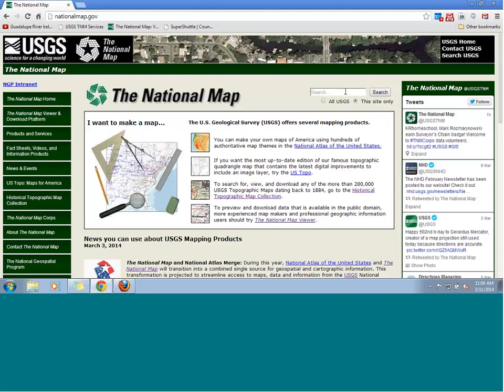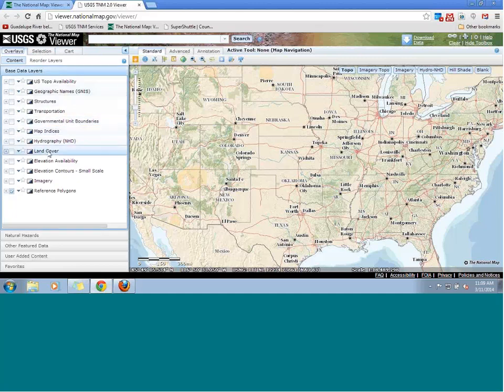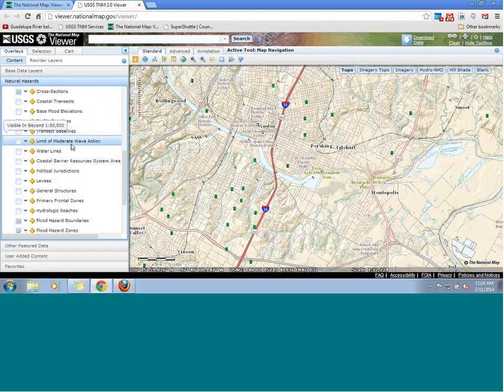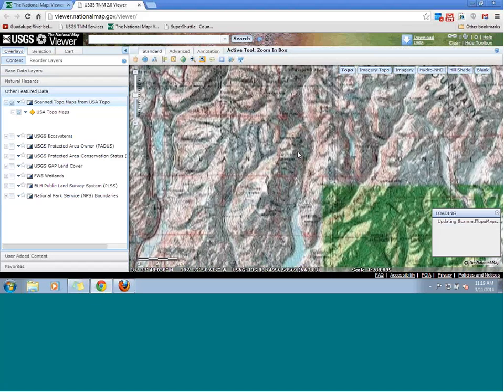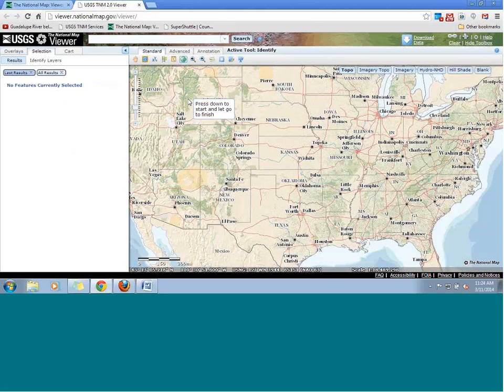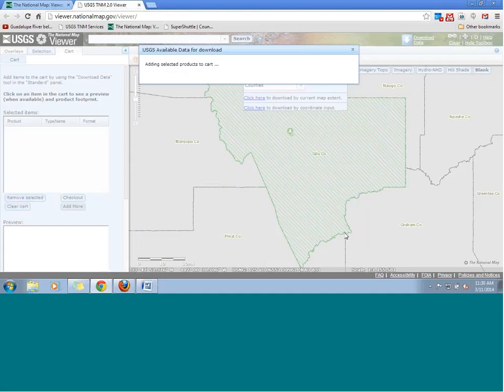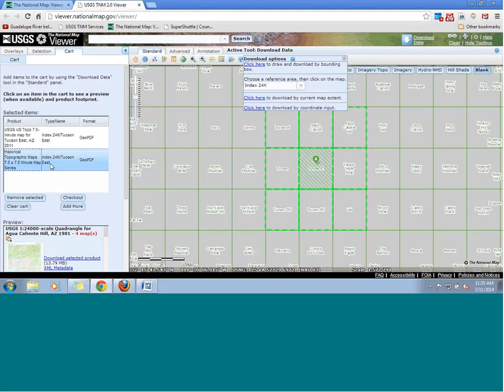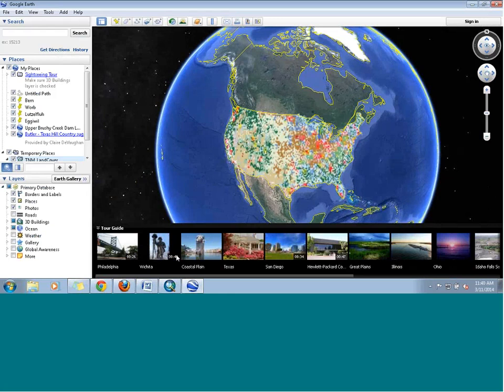Webinar: Using the National Map Products & Services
Title: Using the National Map Products & Services

Presenter: Claire DeVaughan, USGS Geospatial Liaison for Texas

Date: March 11th, 2014 at 11 am CST

Abstract:
As one of the cornerstones of the U.S. Geological Survey's (USGS) National Geospatial Program, The National Map is a collaborative effort among the USGS and other Federal, State, and local partners to improve and deliver topographic information for the Nation.  The National Map comprises a variety of products and services that provide access to base geospatial information (such as orthoimagery, elevation data, and hydrography) to describe the landscape of the United States.   This presentation will provide an overview of how The National Map web services and data download capabilities can be easily accessed and used to support a variety of project needs.

About the Presenter:
Claire DeVaughan is the USGS Geospatial Liaison for Texas, supporting State, local, Tribal, regional, and Federal partners in improving timeliness, quality and accessibility of geospatial data for the community.  Since beginning her career with USGS as a student cartographer in 1989, Claire has served in various capacities as a Cartographer and Geographer, and has been involved in Texas geospatial activities since 2003, including serving two terms as Vice-Chair of the Texas Geographic Information Council.